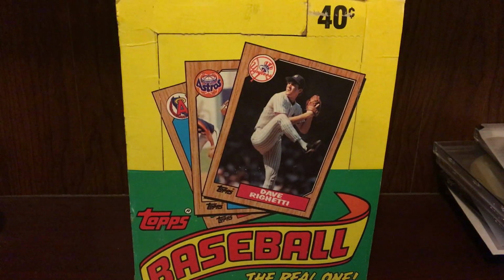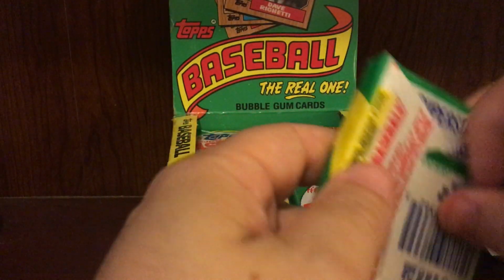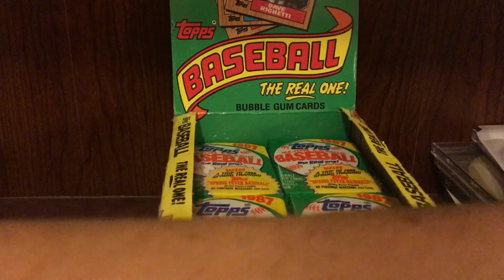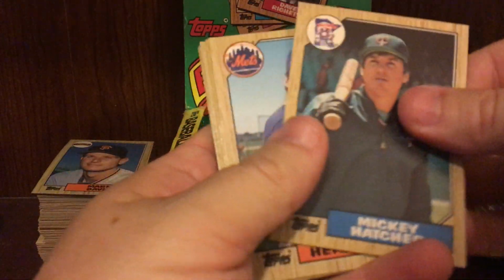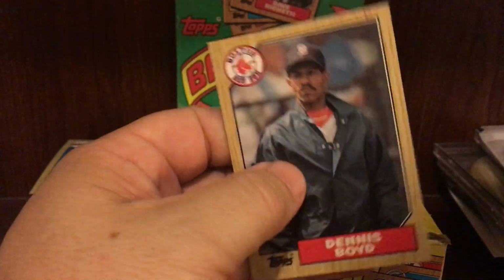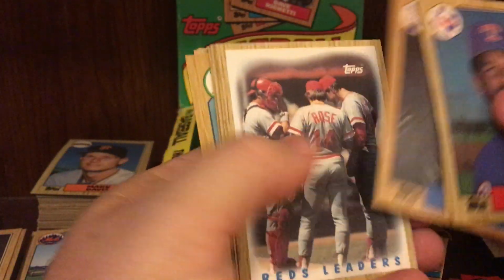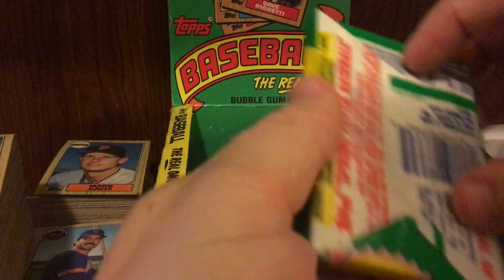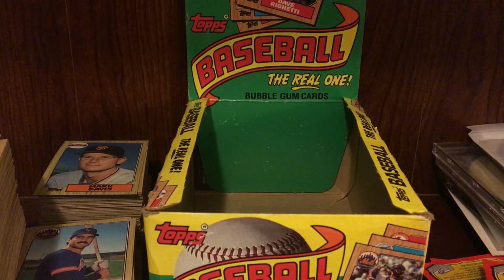1987 Topps Baseball Box Break. Searching for Barry Bonds...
Opening a box of 1987 Topps Baseball cards. Hoping to find the Barry Bonds rookie!